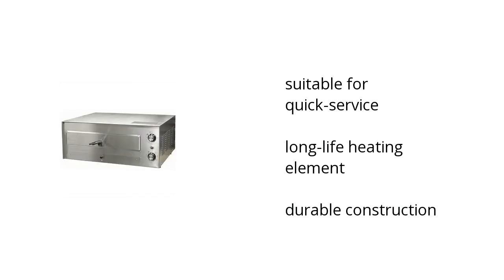Wisco 560E 120V Deluxe Pizza Oven Features Video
Here's what you need to know about the Wisco 560E 120V Deluxe Pizza Oven on sale at Sam's Club:

• suitable for quick-service
• long-life heating element
• durable construction

Wanna see more?